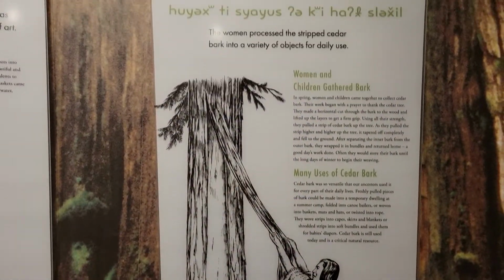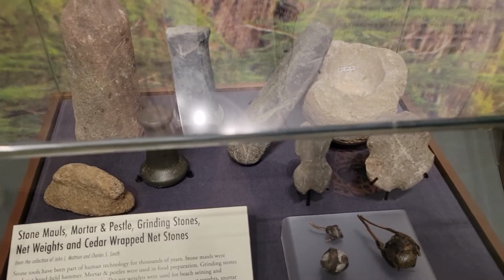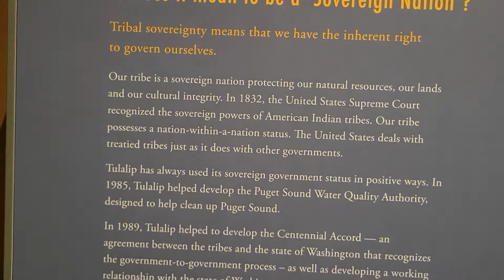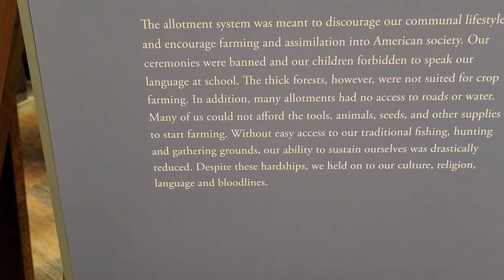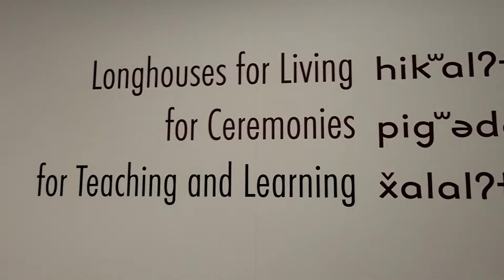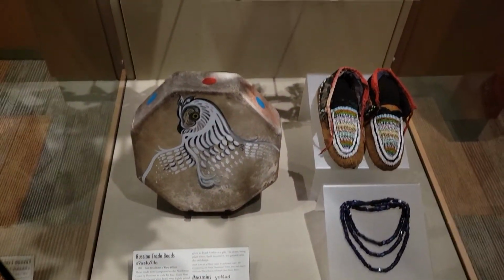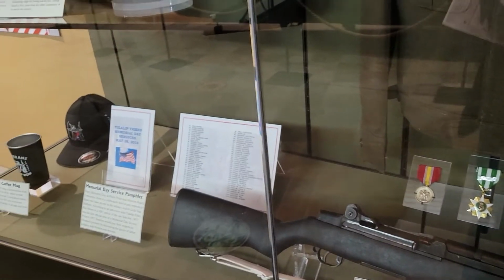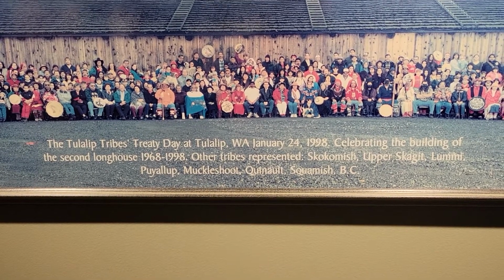HISTORICAL CRUELTY! Hibulb Cultural Center Tulalip History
CulturalHeritage TulalipIndians The Hibulb Culturural Center shows the history of the Tulalip Indians and how their tribe's life and culture were threatened by the attempt to assimilate them into the white American culture. THANKS!